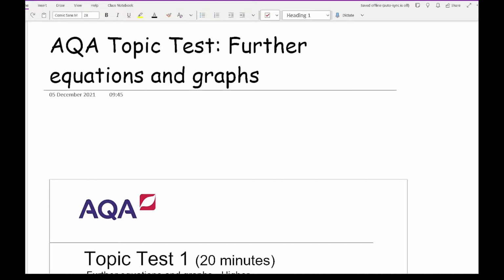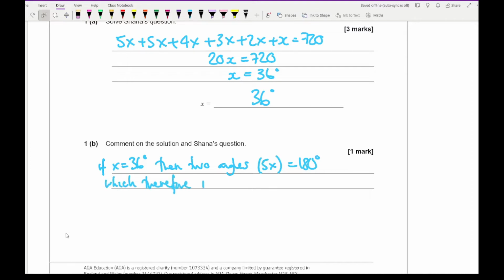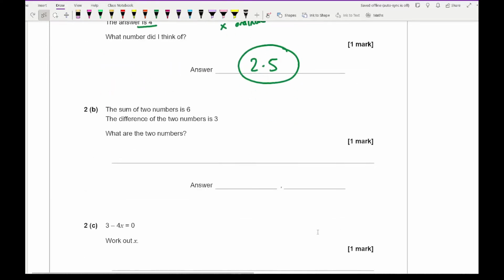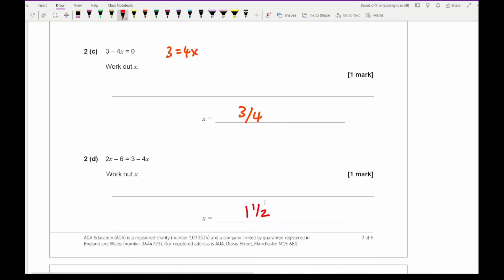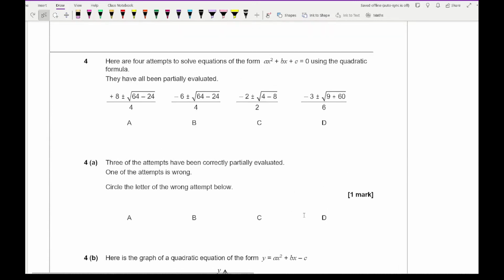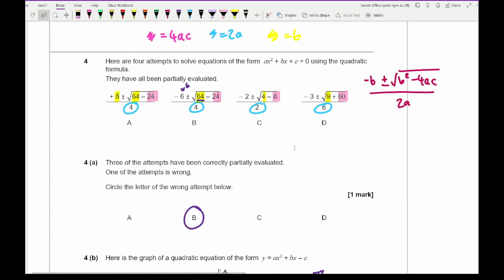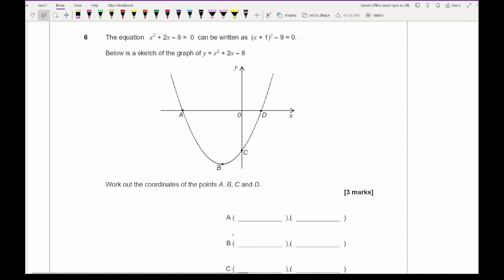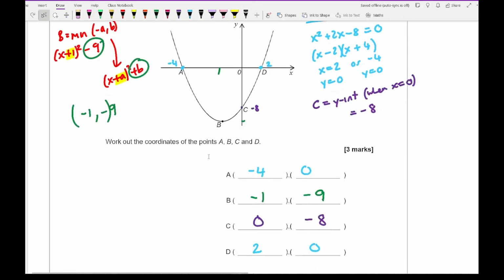GCSE REVISION: AQA GCSE Maths Higher Topic Test - Further Equations and Graphs